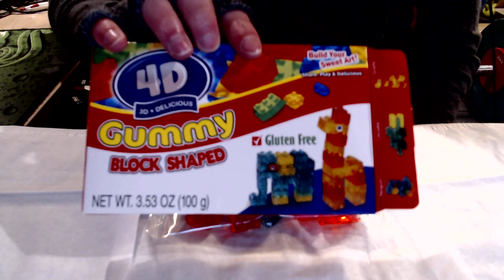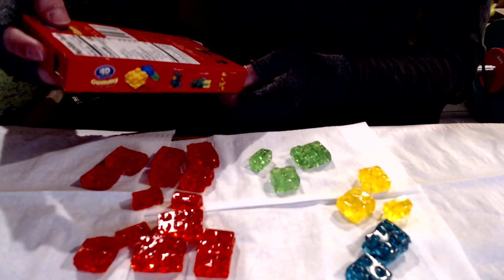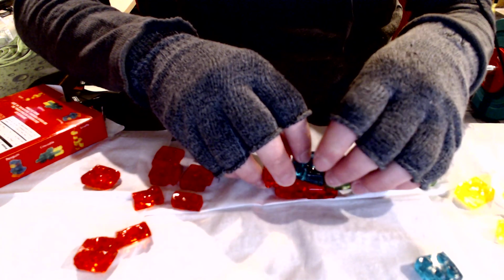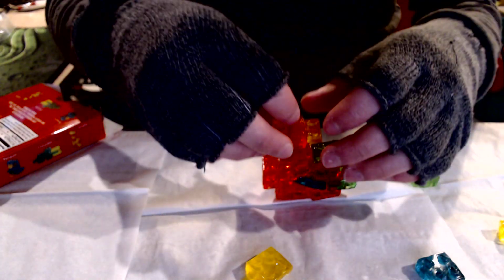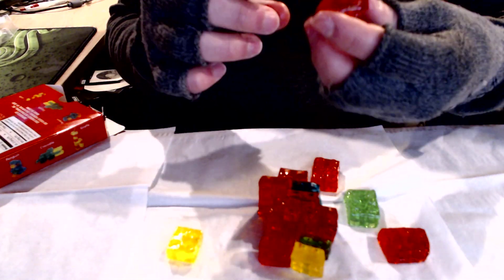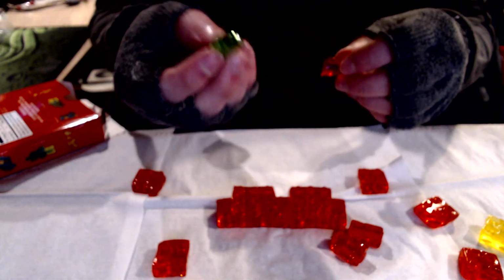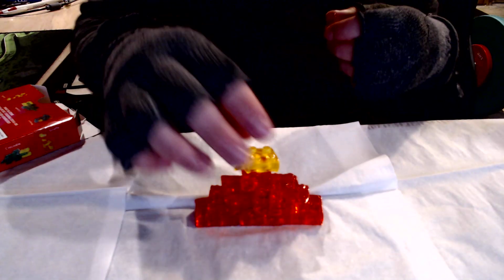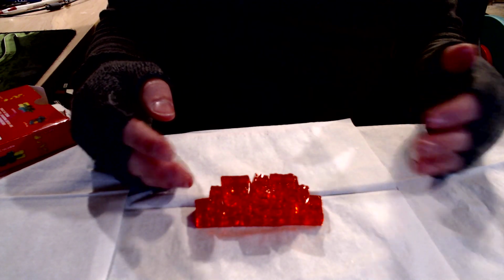4D Gummy Block Shaped (Wow Epic)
I Review some gummy candy block.